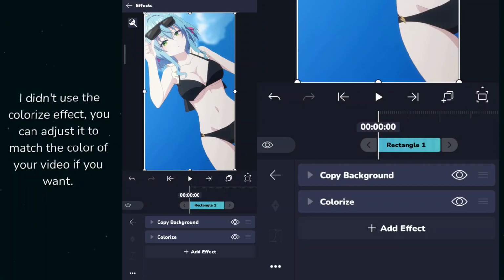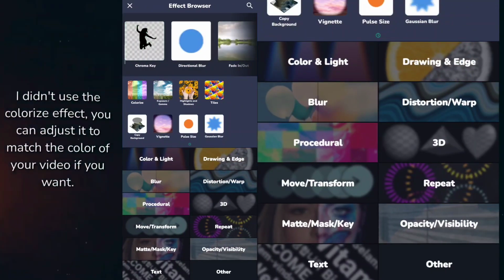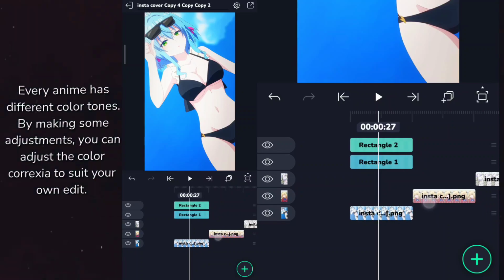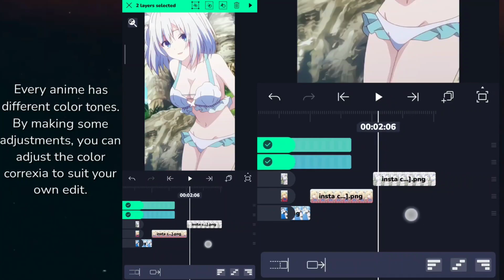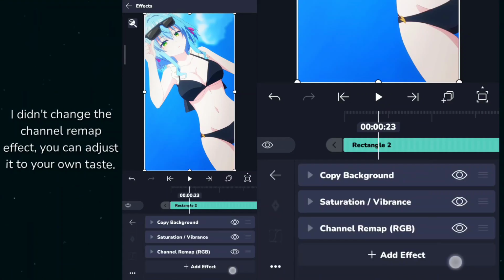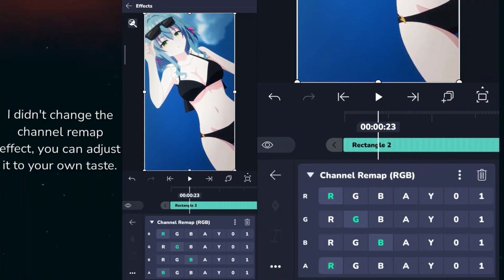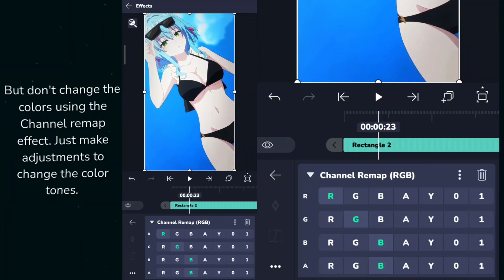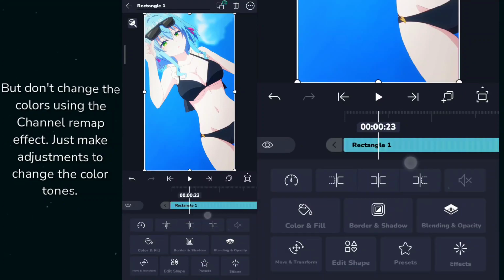Alight Motion CC tutorial like After Effects / Colloring CC tutorial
NIKO TWIXTOR
💠I would be happy if you support me to reach more people and I will do my best to improve you.